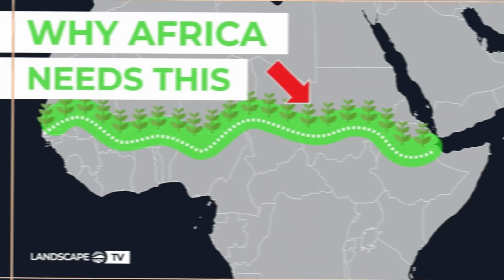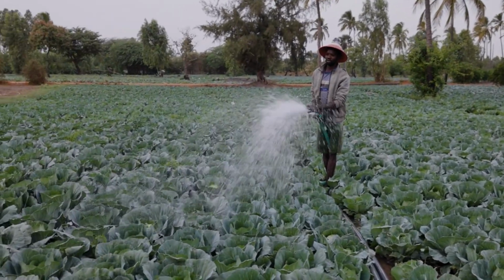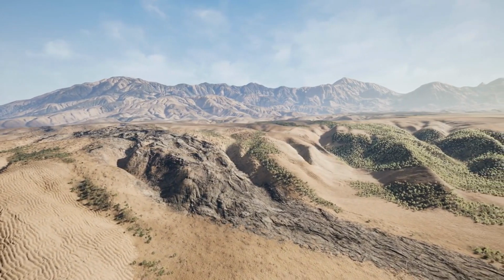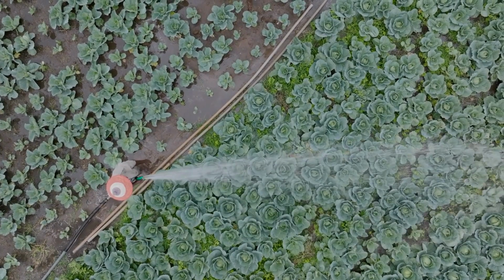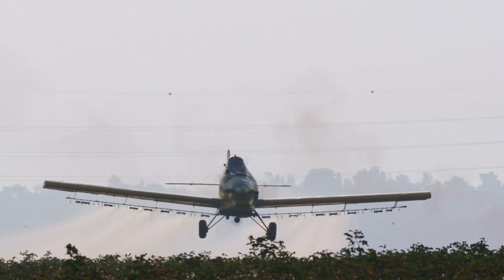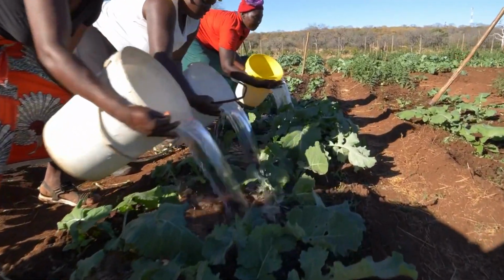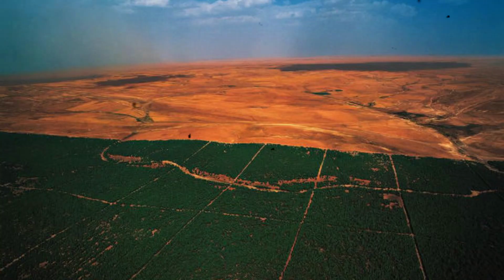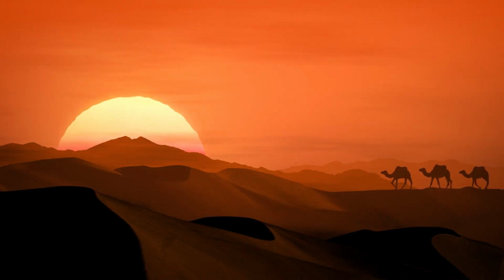The CRAZY Project to Stop the Sahara Desert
The Sahara Desert is growing, and its expansion threatens ecosystems, livelihoods, and entire nations. But what if we told you there’s a bold plan to stop it in its tracks?  From the ambitious Great Green Wall to groundbreaking geoengineering projects, this video dives into the fascinating efforts underway to combat desertification and reclaim the land.

Discover the science, the challenges, and the inspiring global collaboration behind this massive environmental initiative. Could this be the key to saving the planet? Watch now to find out!

This channel does not claim expertise in geopolitical, cultural, or travel matters and cannot be held responsible for any misinterpretations or consequences resulting from the use of the information provided.

For comprehensive travel advice and safety planning, consult official travel resources, local authorities, or professional services before undertaking any trip.